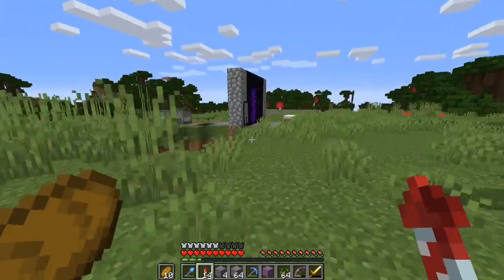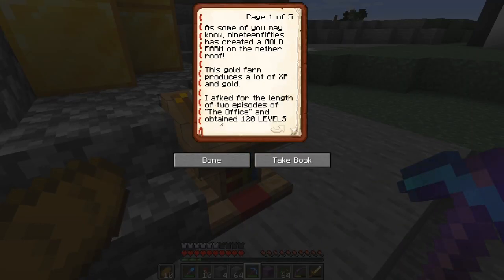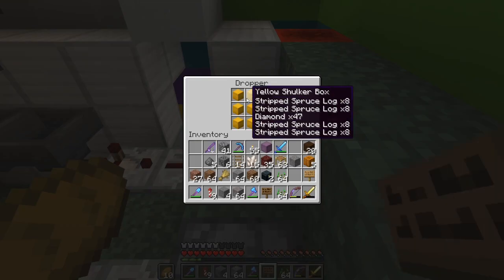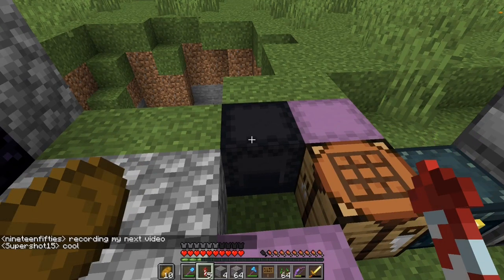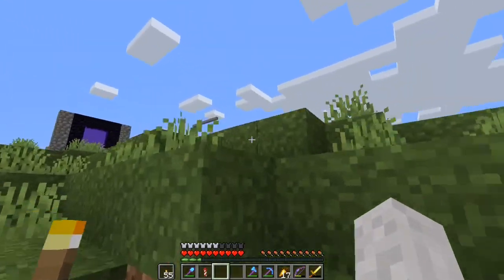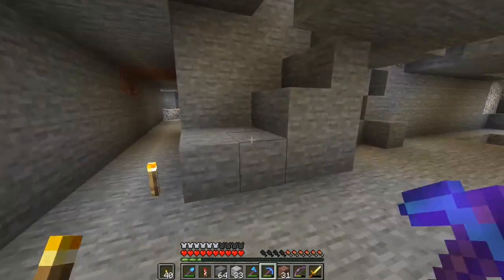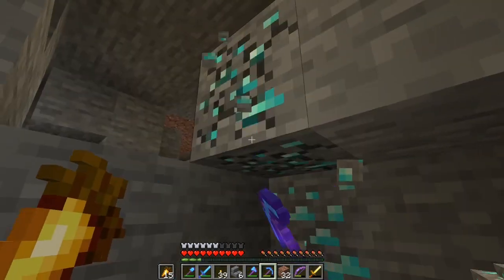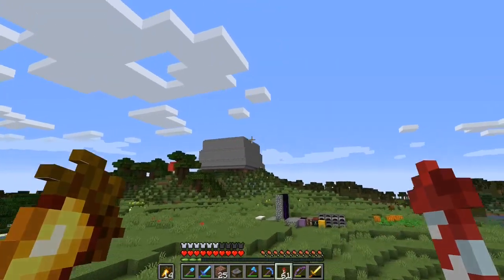Lemoncraft: Season 1: Episode 7: The Pedestal!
Today, nineteenfifties begins a great endeavor: to build his first area of his Mega Base in Lemoncraft!

Be sure to Comment any suggestions below! We love to read them!

Lemoncraft is a private, whitelisted SMP Vanilla Minecraft: Java Edition server.